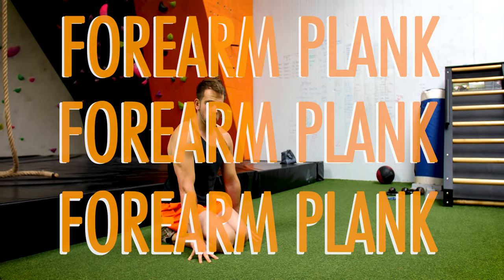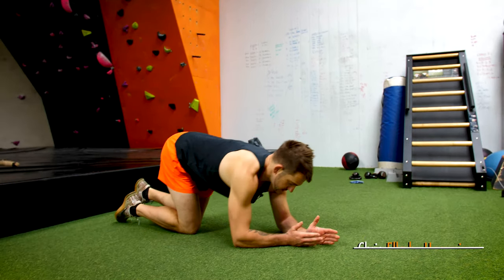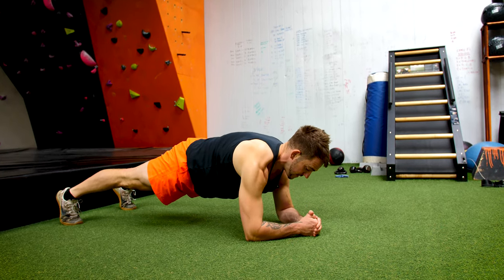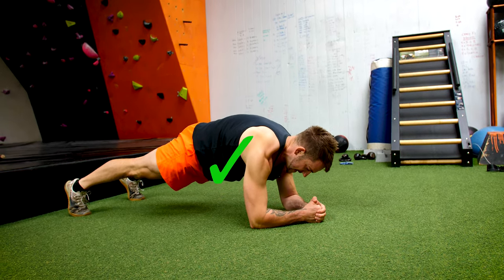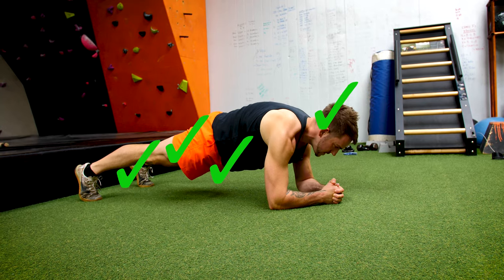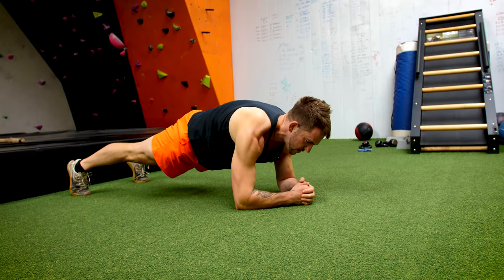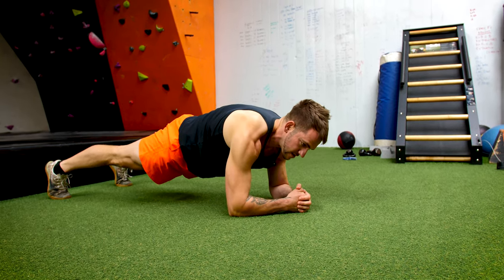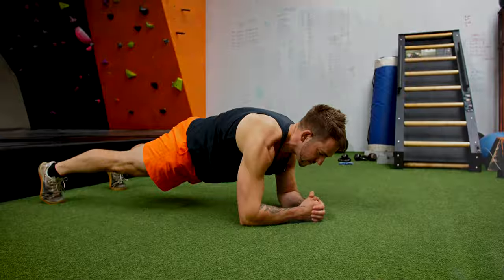Forearm Plank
Coach_CHRIS_Ellerby_Hemmings
💪Transformation Coach
🏂Snowboarder